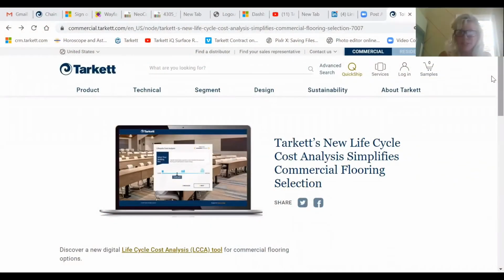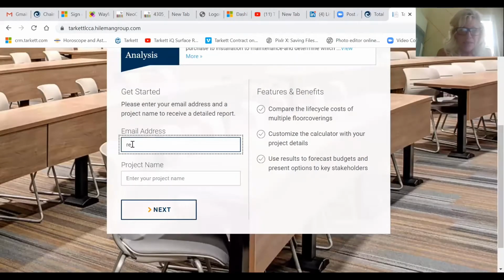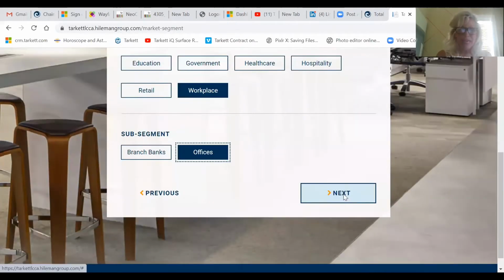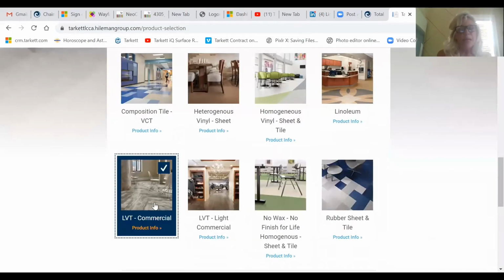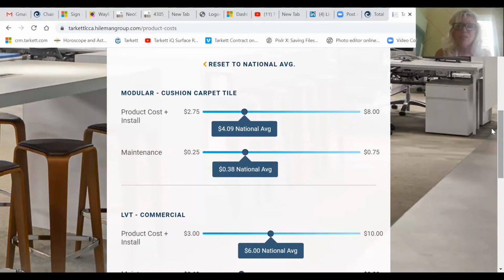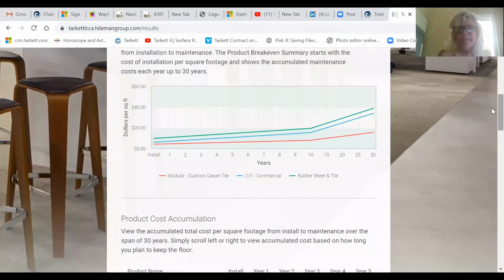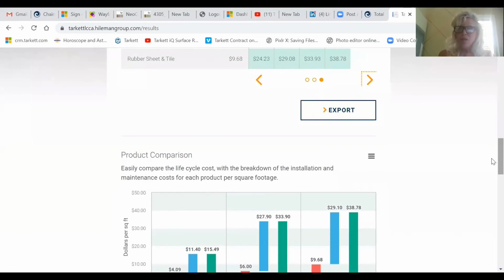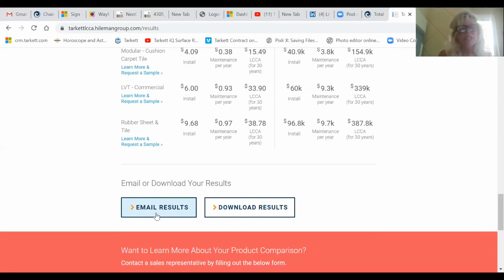Renee’s Corner volume #19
Learn how to evaluate different flooring with our “Life Cycle Cost Analysis” tool
Watch as Renee does a demo of the tool.